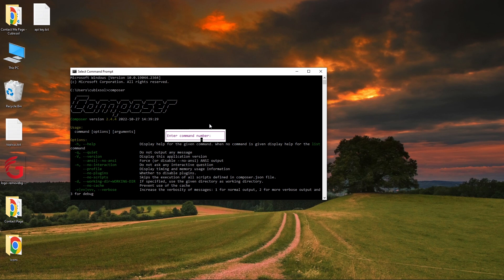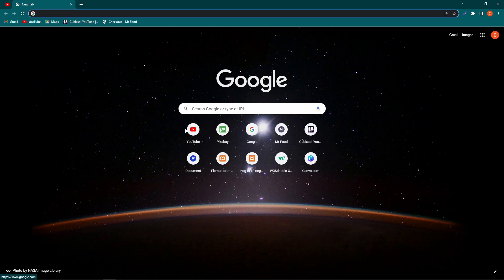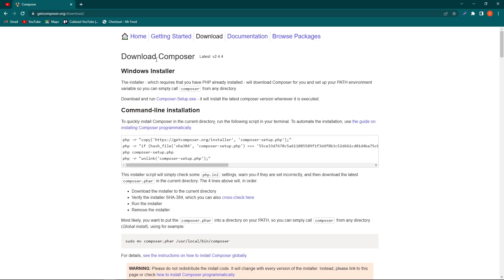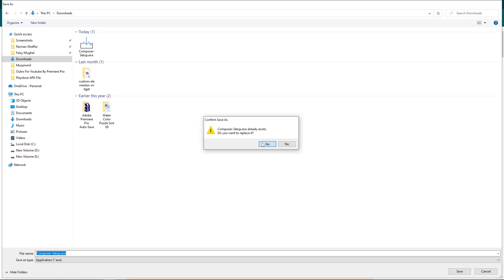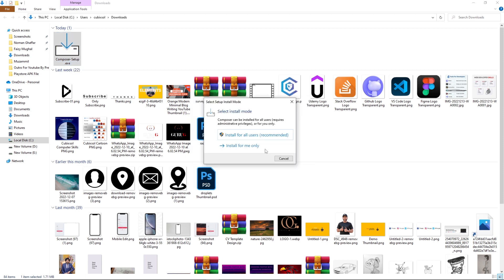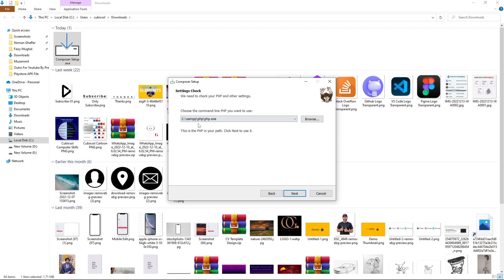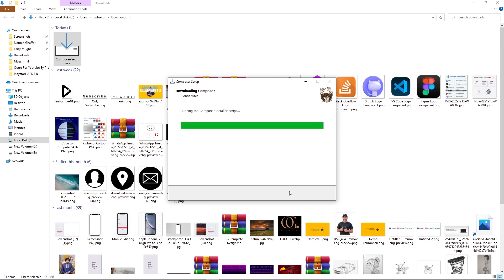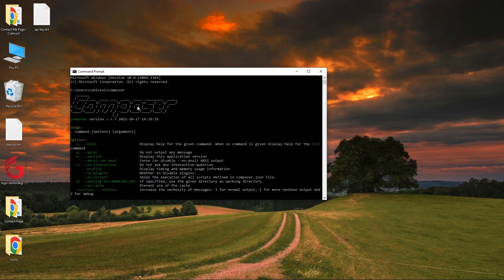How to Install Composer On Windows 8, 10, 11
Hey, In this video I will show you How to Install Composer in Windows